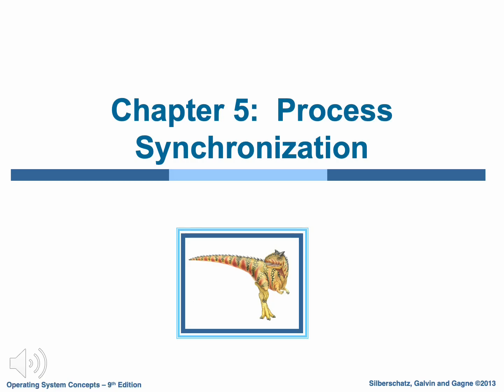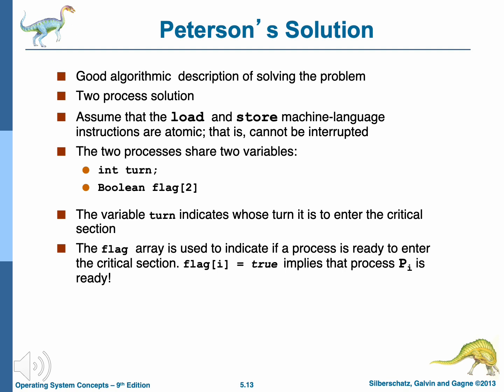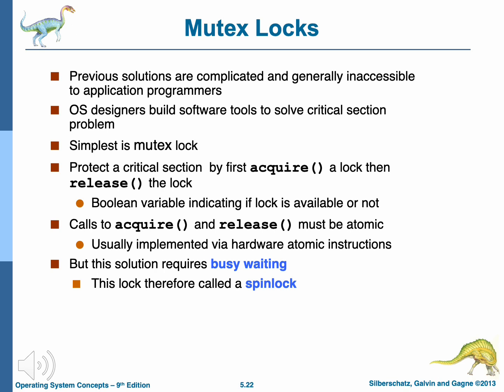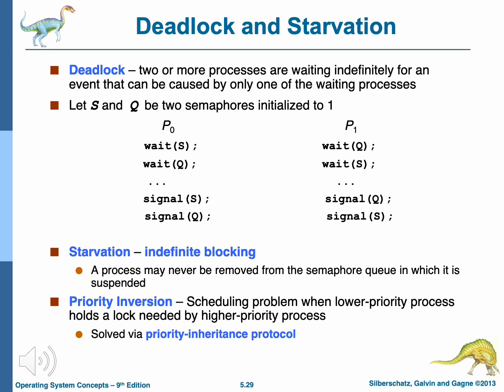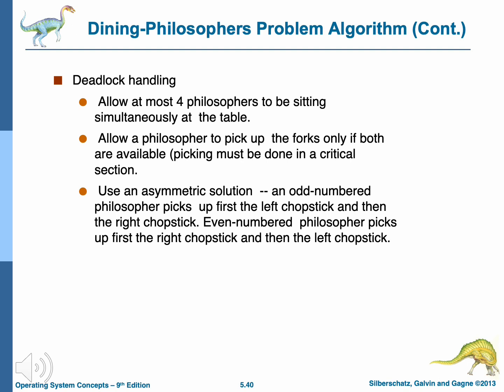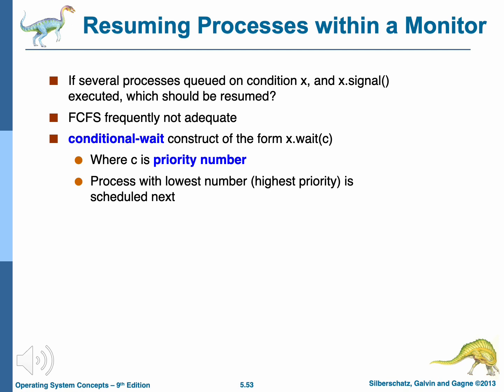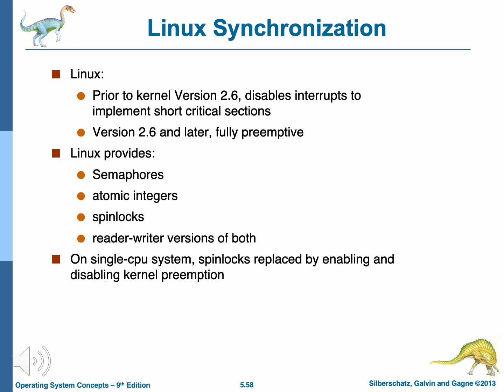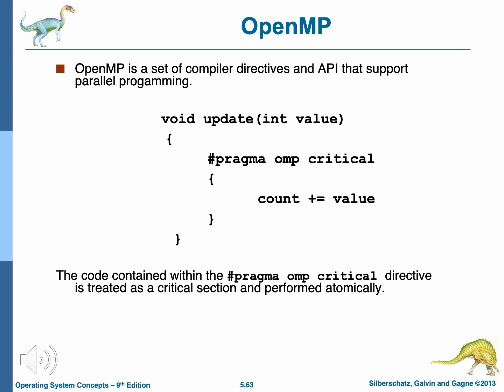Introduction || Chapter 5 || Process Synchronization || Silberchatz, Galvin &Gagne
This video contains audio of
Chapter 5 Process Synchronisation
from book
Operating System Concepts by Abraham Silberchatz,Peter Baer Galvin & Greg Gagne, 9th Edition